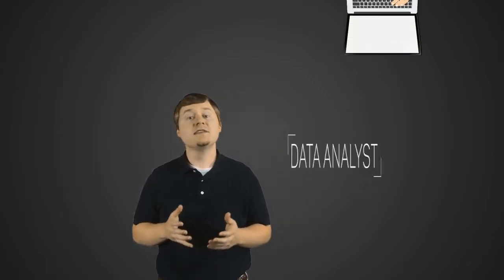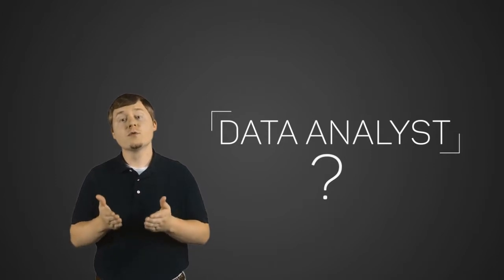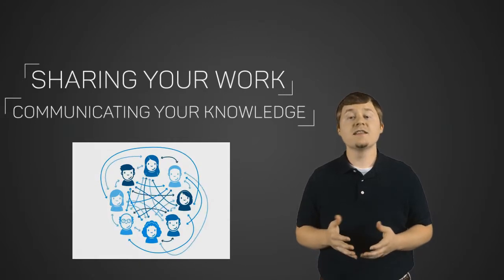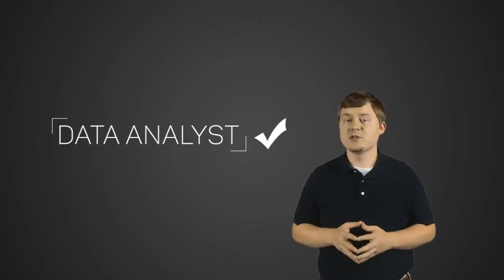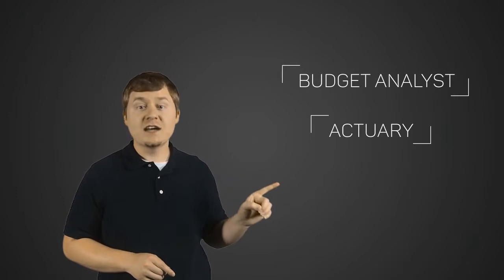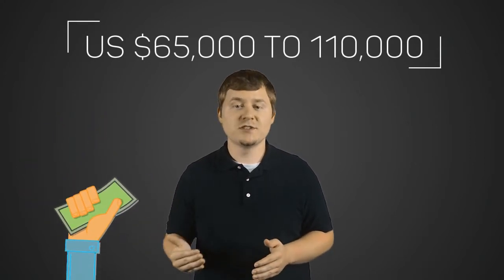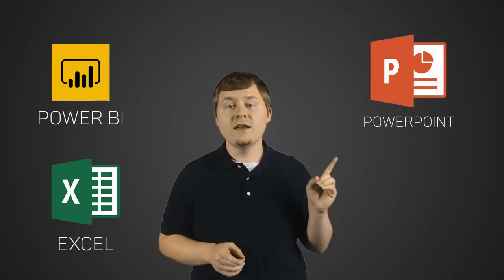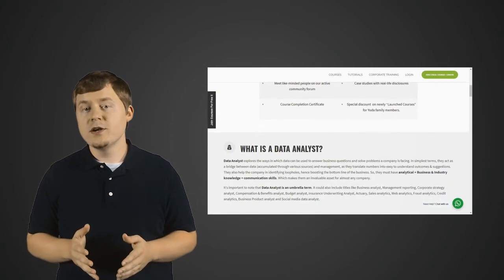How to Become A Data Analyst | Data Analyst Career Path | For Beginners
In this video, we will learn what are the skills required to choose Data Analyst as a Career option for one. Also, we will look at the scope of a person who looks forward to working as a Data Analyst.

We will also look at the tools required for while working as a Data Analyst. And what education and Degrees are required in order to be a Data Analyst. Also in this video, the importance of Data Analyst in the corporate world is Discussed.

All the doubts Related to Data Analyst and Data Science are Discussed in detail in this video.
We discussed:
1. Business Analyst
2. Management Reporting
3. Corporate Strategy Analyst
4. Budget Analyst
5. Social Media Data Analyst
6. Data Analyst

How to Become A Data Analyst | Data Analyst Career Path